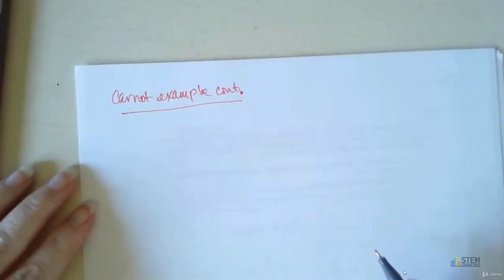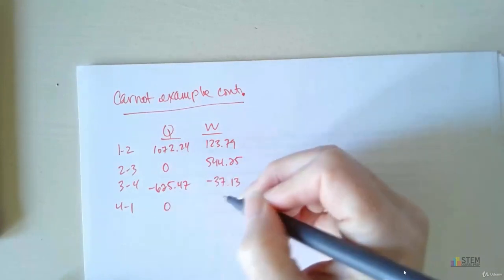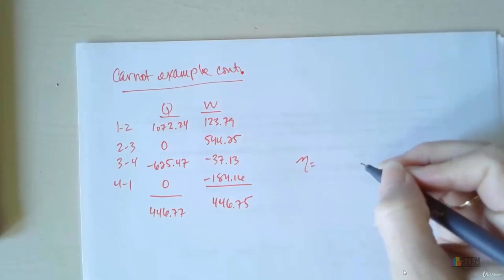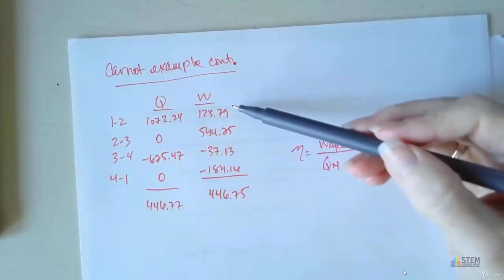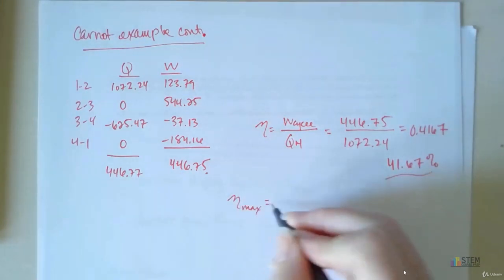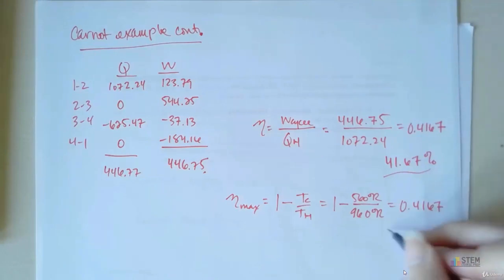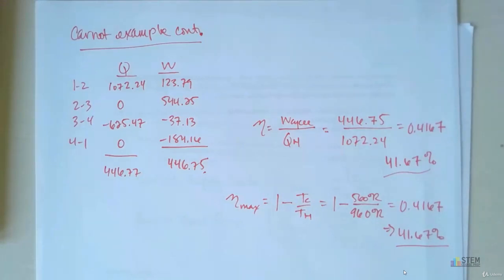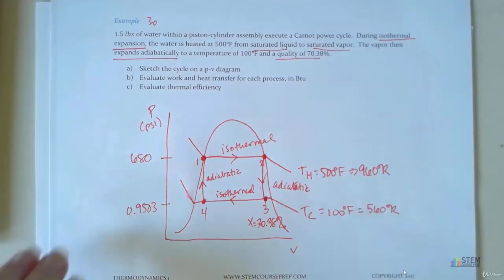77 5 8 Example 32 Part 2